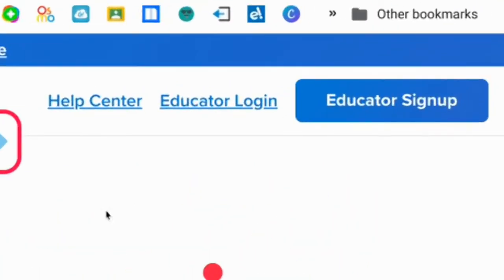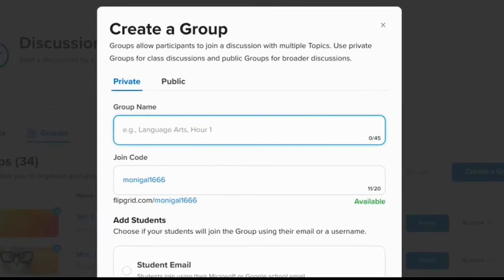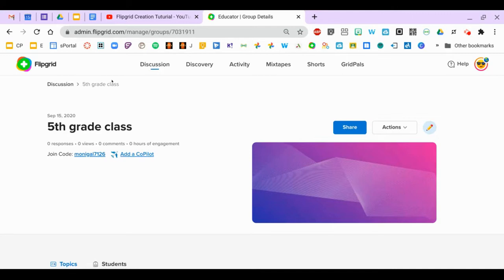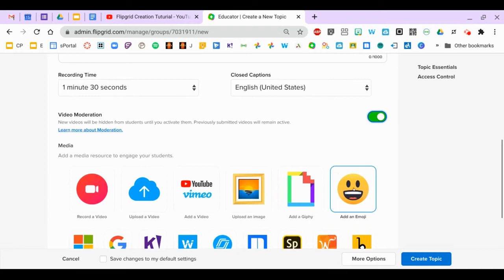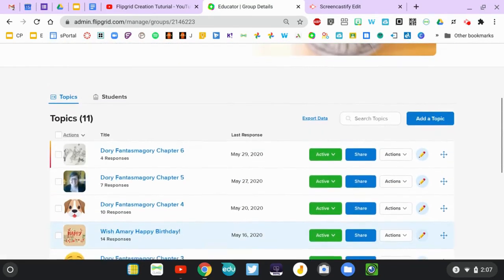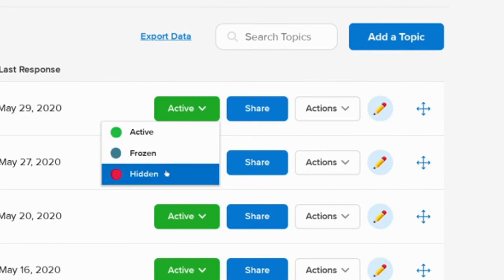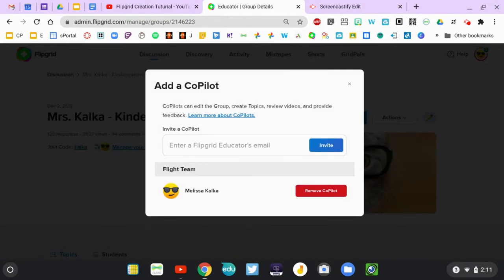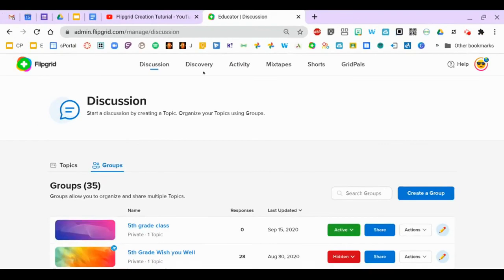Creating and Maintaining a Flipgrid